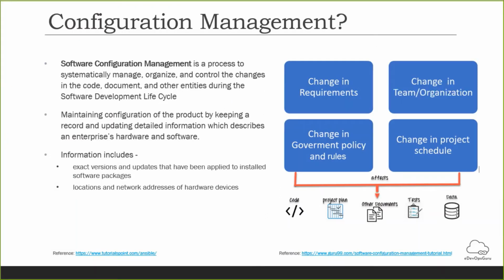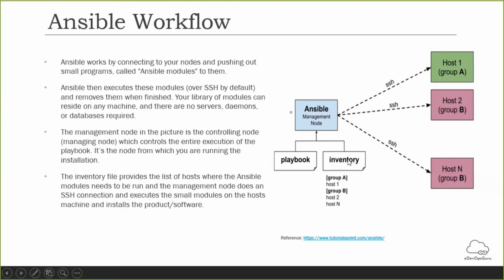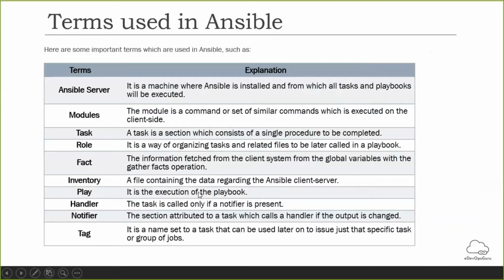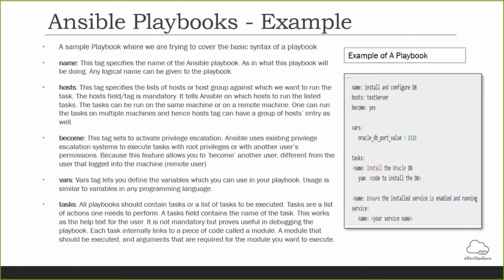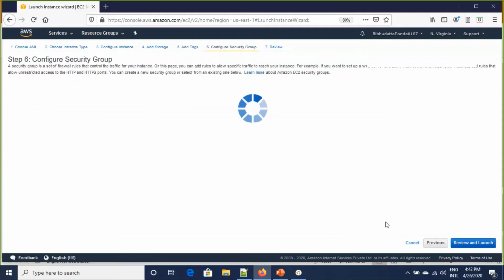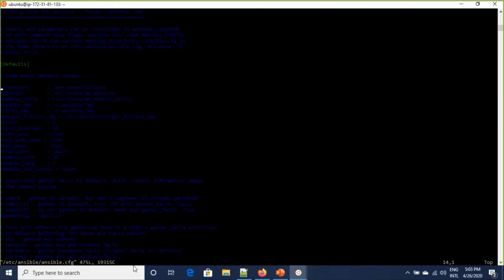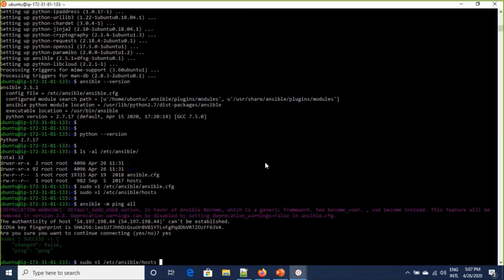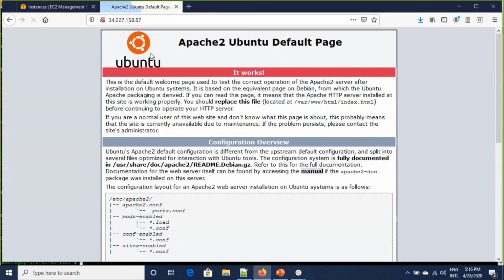Introduction to Ansible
Ansible introduction with hands on experience